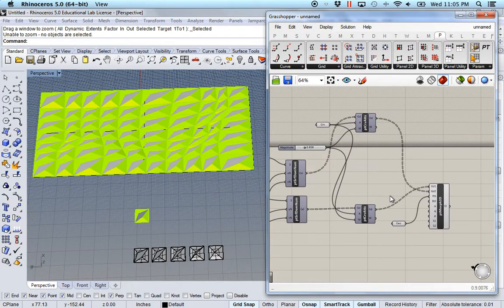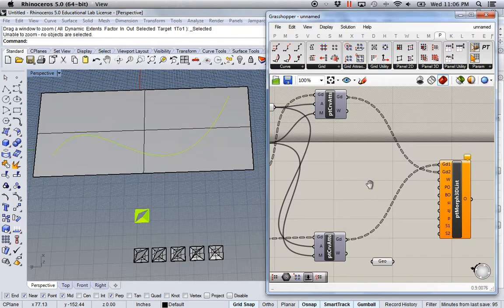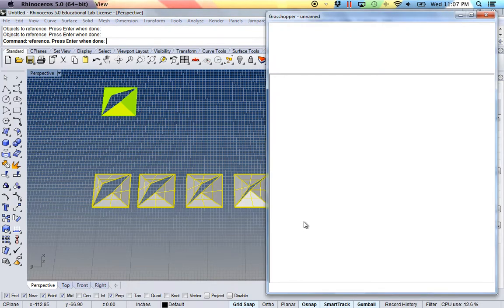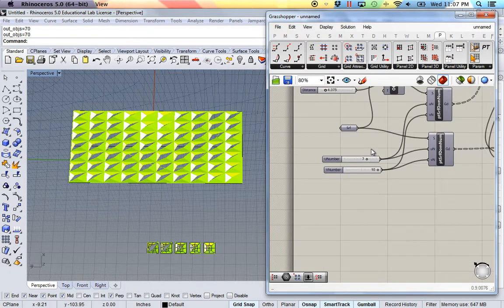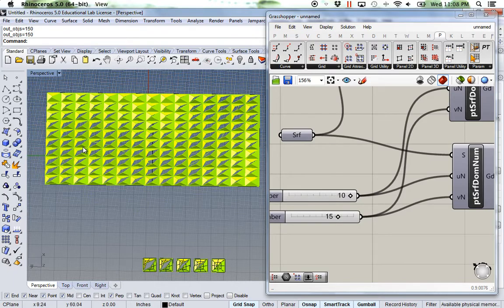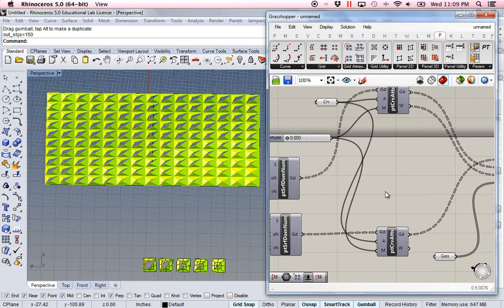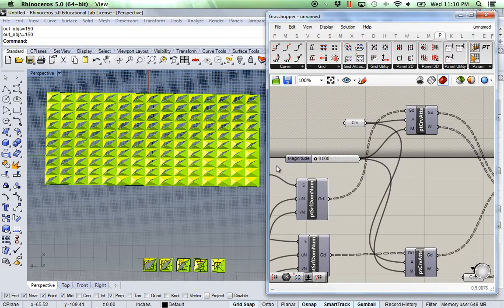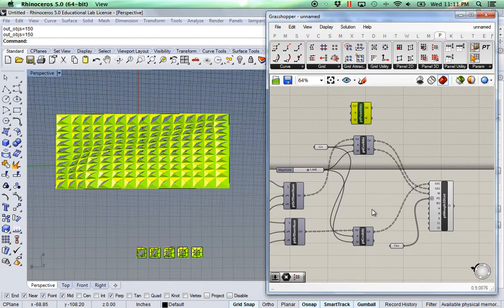Paneling Tools Grasshopper 03